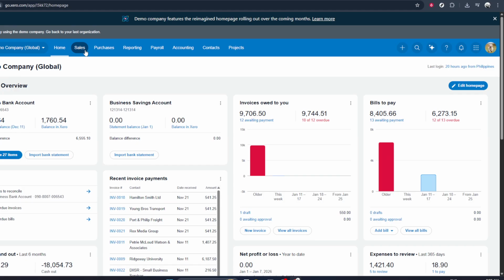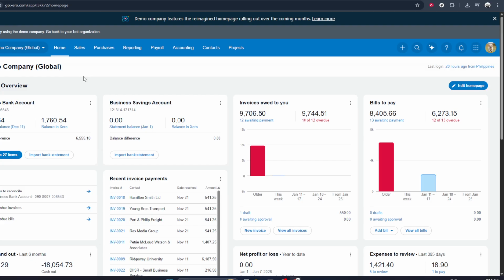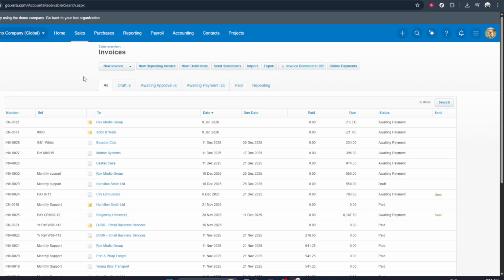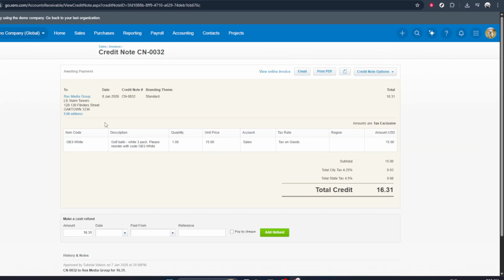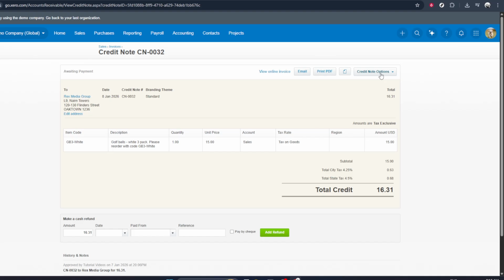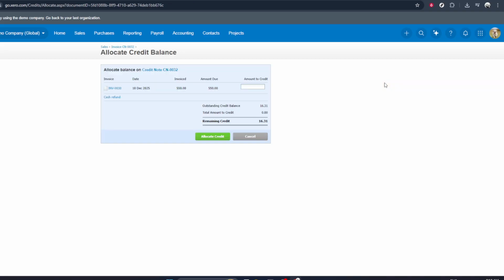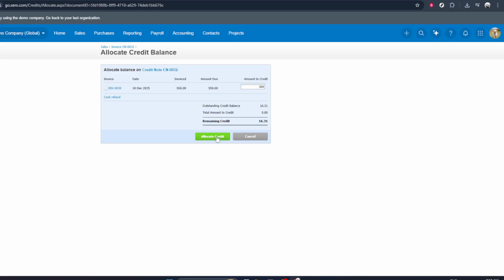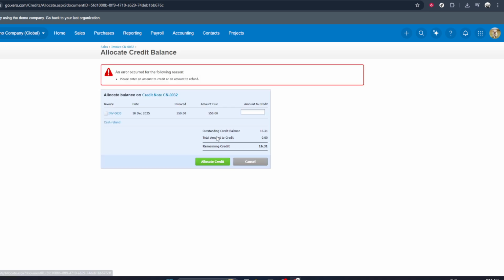How to Allocate Credit Note in Xero | Quick Tutorial 2026